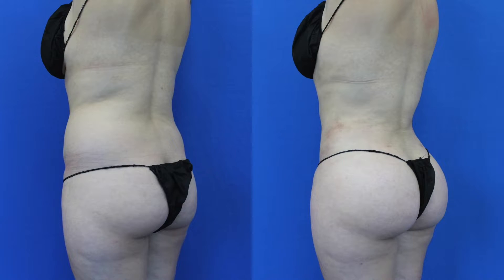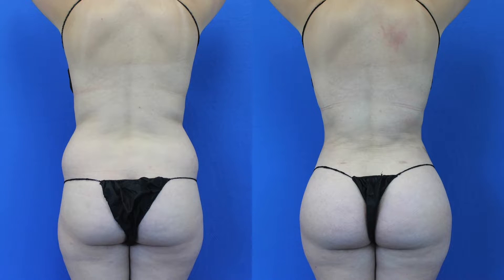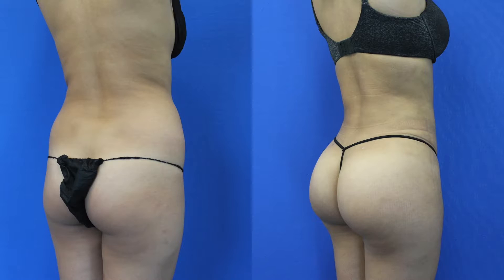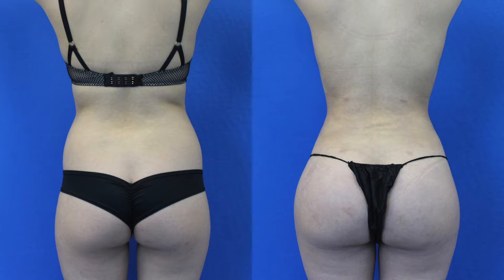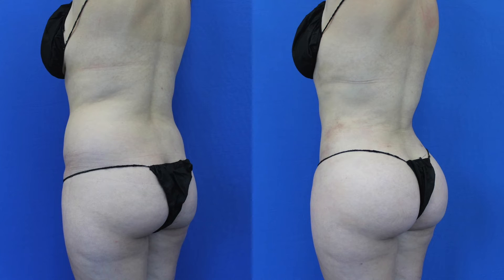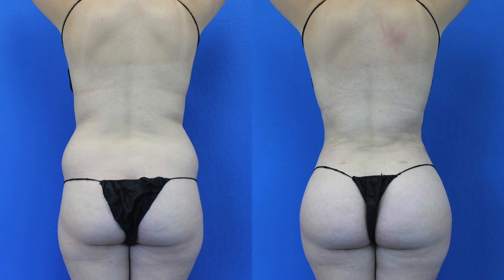Brazilian Butt Lift Results For Every Body Type By Dr. Dass Beverly Hills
My technique, the TruCurve Brazilian Butt Lift  can provide beautiful, natural-looking results for every woman's body type. Before & after photos show the dramatic results possible: an hourglass shape, contoured waist and fuller, curvier buttock. And remenber, petite women do not need to gain weight before having the TruCurve BBL. In fact, I advise against it.
Call my Beverly Hills office today to arrange a virtual consultation with me: 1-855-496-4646.
Dennis Dass, MD,  Board Certified Plastic Surgeon
Creator of the TruCurve technique.